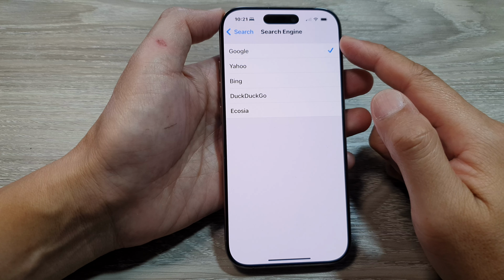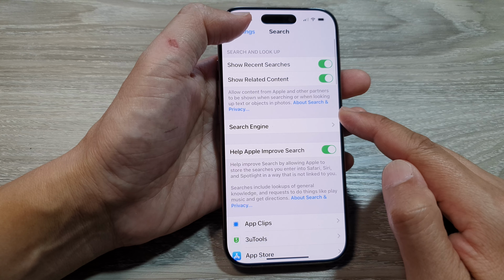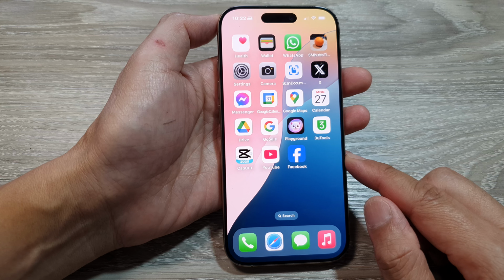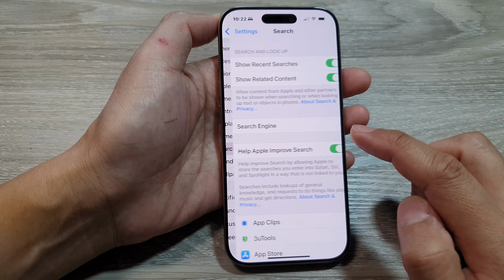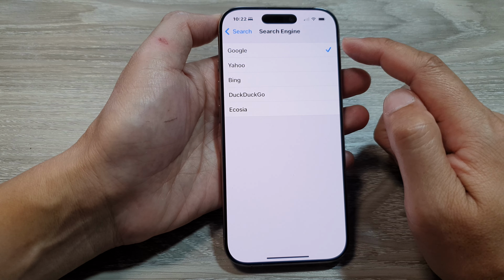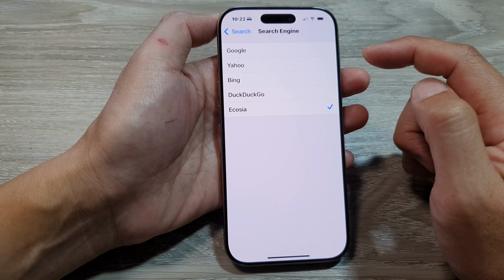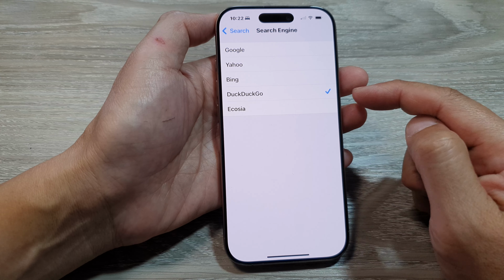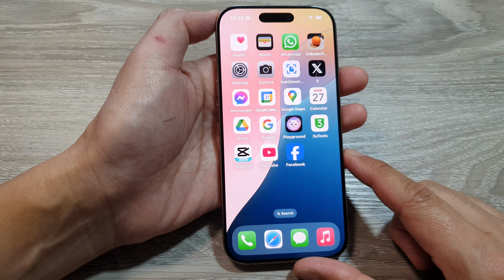🌐 How to Set Search Engine to Google, Yahoo, Bing, DuckDuckGo, or Ecosia on iPhone 16/16 Pro Max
Discover how to set or change your default search engine on your iPhone 16/16 Pro Max running iOS 18! This step-by-step tutorial will guide you through selecting Google, Yahoo, Bing, DuckDuckGo, or Ecosia as your preferred search engine for Safari. Whether you're optimizing for privacy, speed, or functionality, learn how to customize your browsing experience quickly and efficiently.